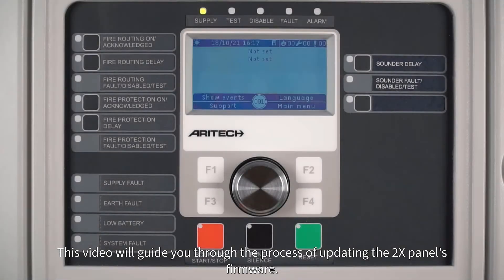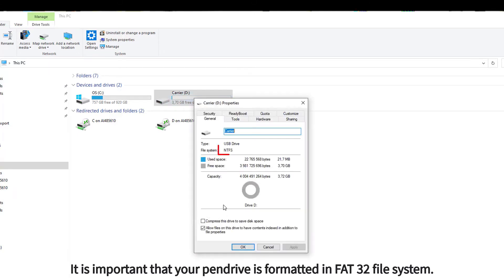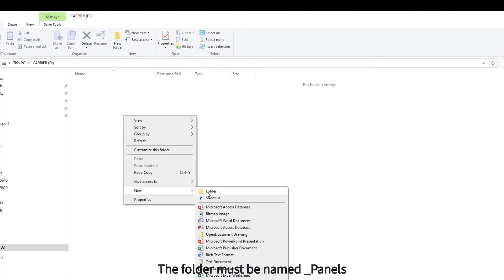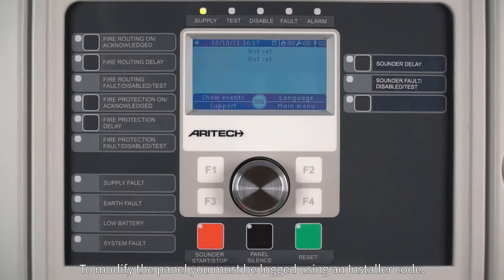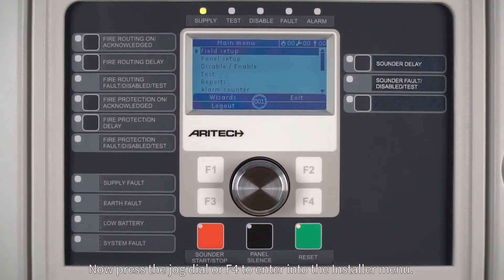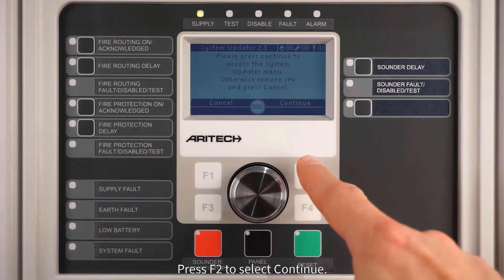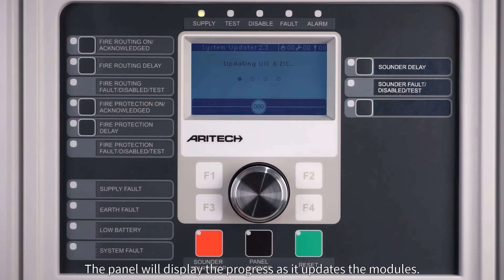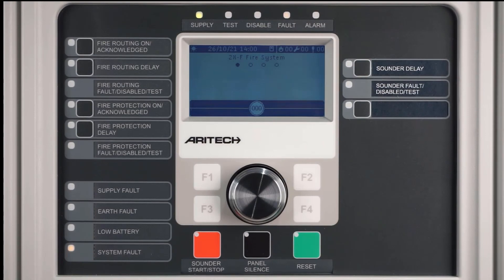Updating the Firmware on a 2X Aritech Control Panel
2X041 EN 2X Updating the Panel Firmware 1021 M